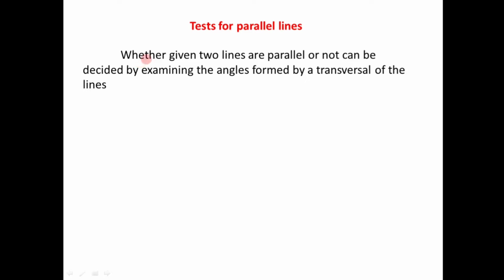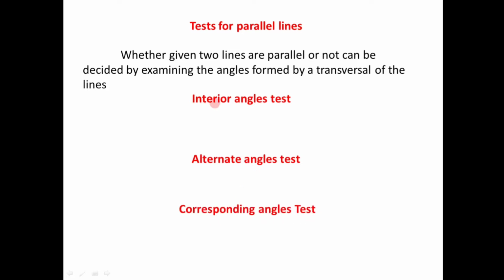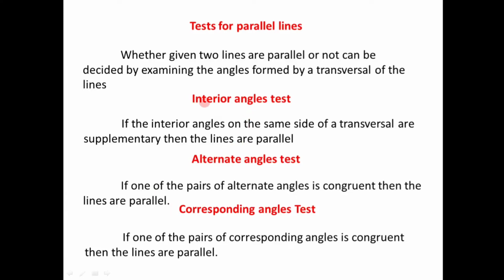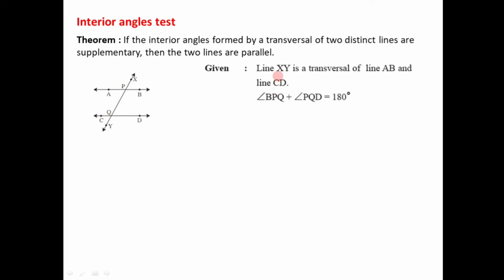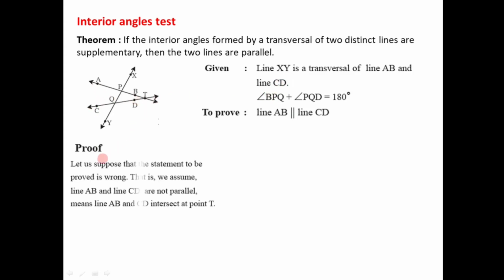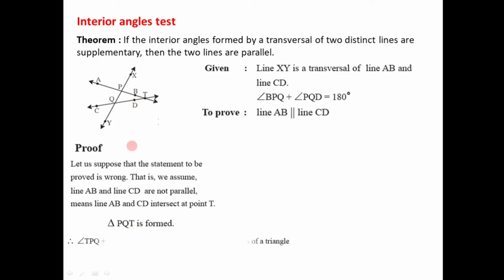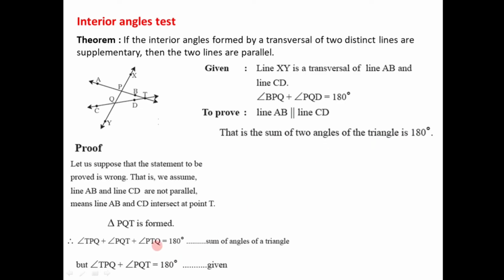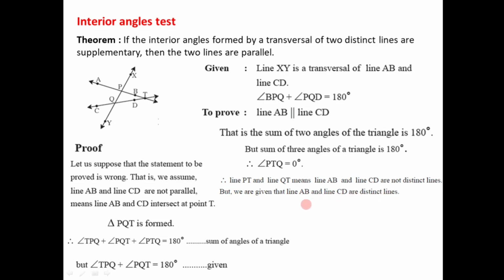Interior angles Test